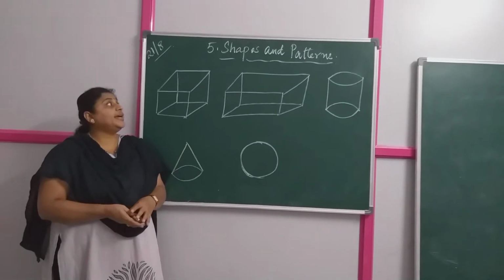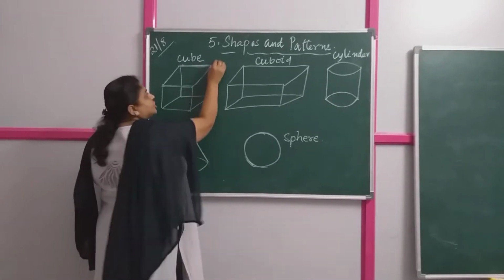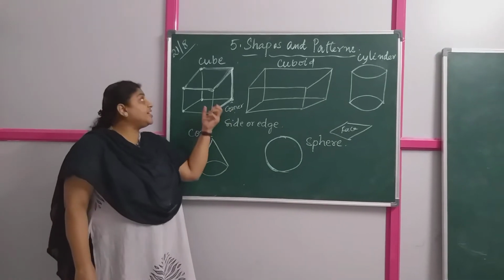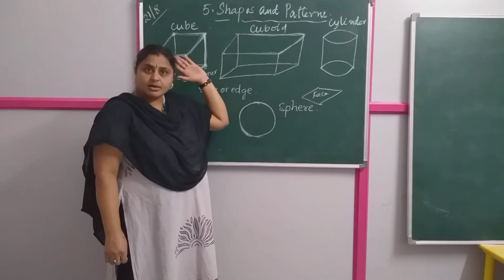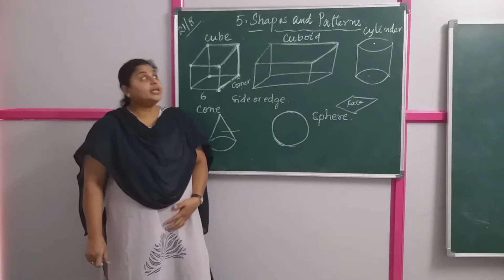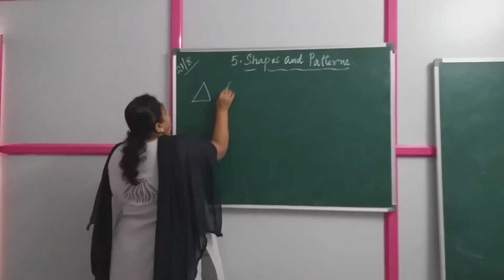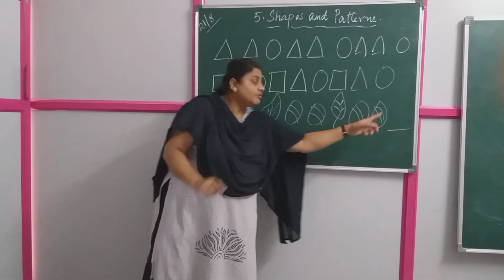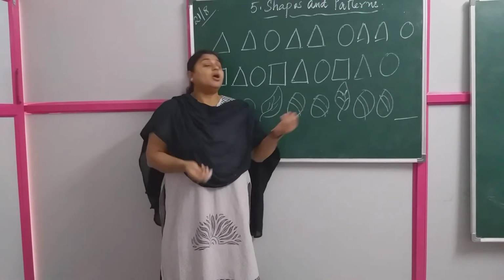Grade 2 -Term-2-chapter 5 Shapes and patterns